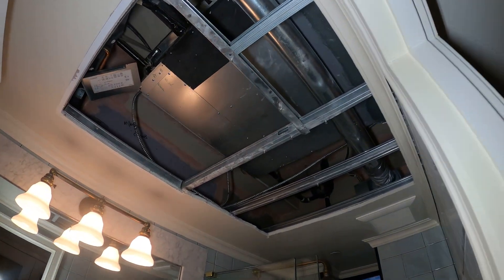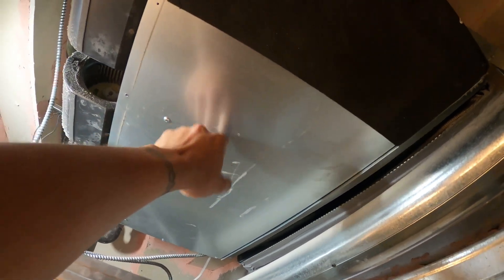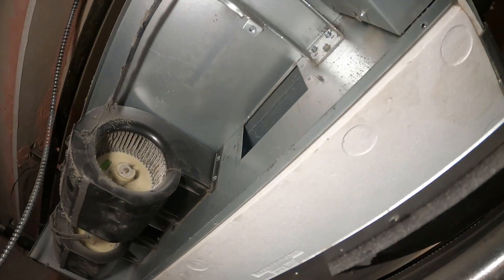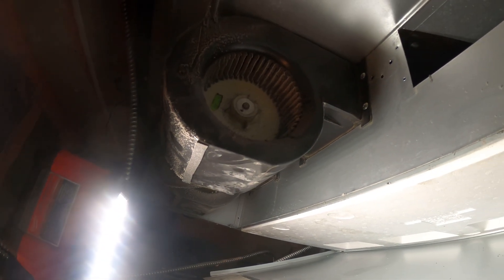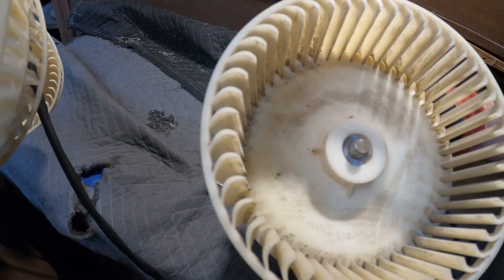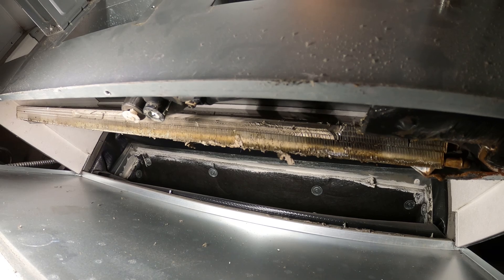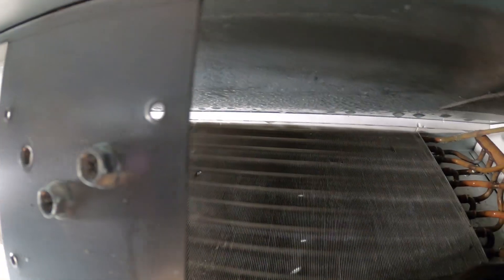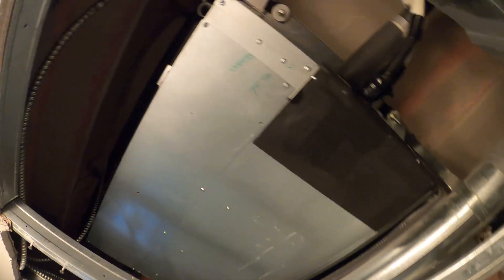HVAC Service Call: LG Multi V 4 Concealed Duct Preventive Maintenance (LG Air Handler Cleaning)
HVAC Service Call: LG Multi V 4 Concealed Duct Preventive Maintenance (LG Air Handler Cleaning) LG HVAC Cleaning / LG HVAC Troubleshooting / LG HVAC Error Code / LG Mutli V / LG Multi V Not Cooling / LG Multi V Not Heating / LG Multi V Heat Pump / LG Multi V Heat Recovery Unit / LG HRV / LG VRF / LG VRV / LG HVAC Training / LG HVAC Troubleshooting / LG HVAC Repair / LG HVAC Maintenance / LG HVAC Heat Pump / LG Heat Pump